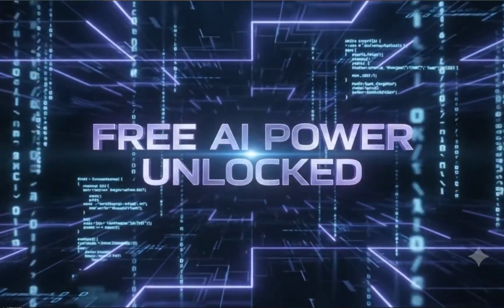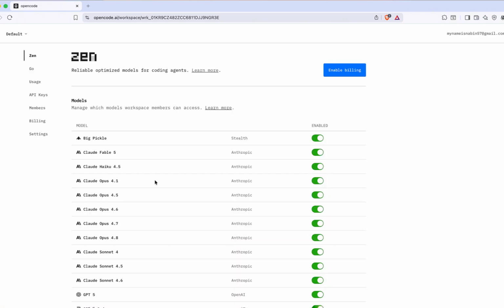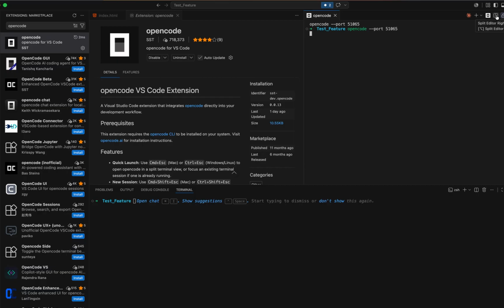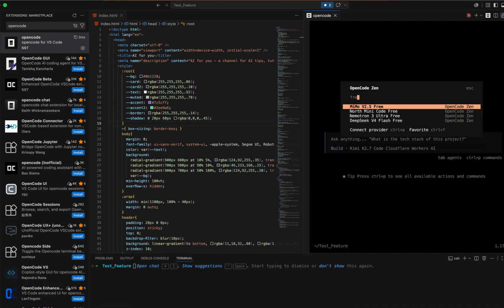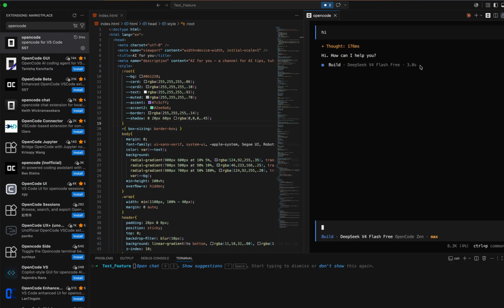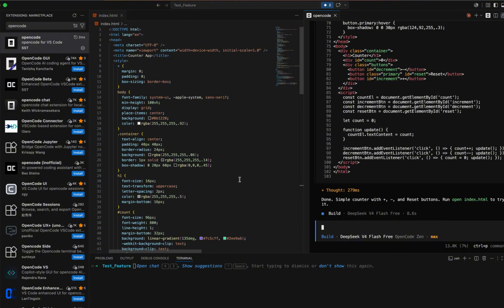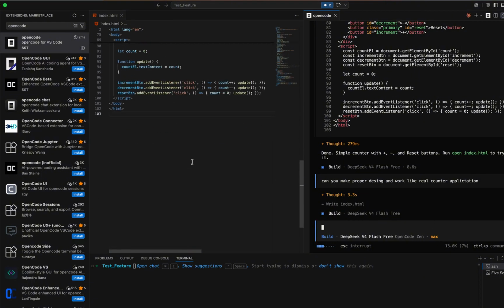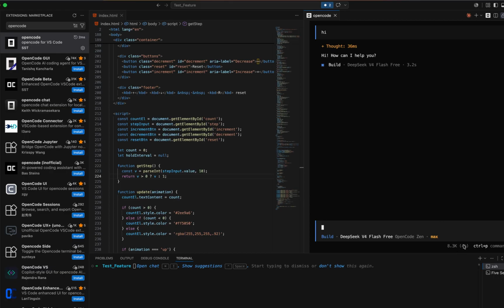This AI Agent Feels Like Claude Opus… But It’s FREE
What if you could use a powerful AI coding agent like Claude Opus… without paying anything which is Deepseek v4 flash for free. Which is provided by Opencode.
In this video, I’m testing a completely FREE, open-source AI coding agent that can:

Write production-ready code
Debug and fix errors automatically
Understand complex prompts
Work like a real developer assistant

And honestly… it feels too good to be free.